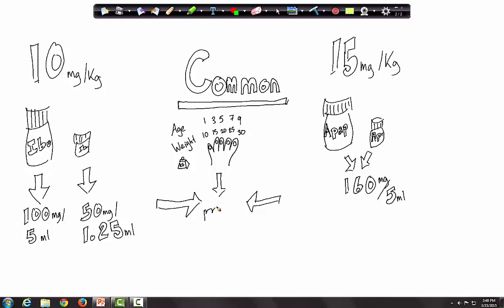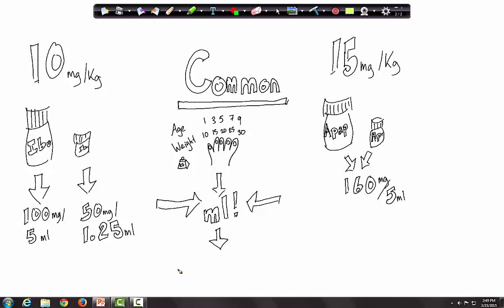PedsMath!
Basic equations and number knowledge for the pediatric ED